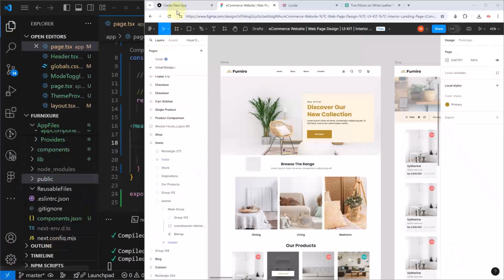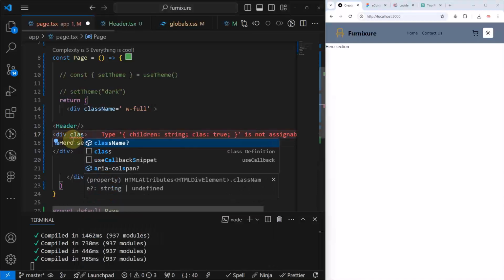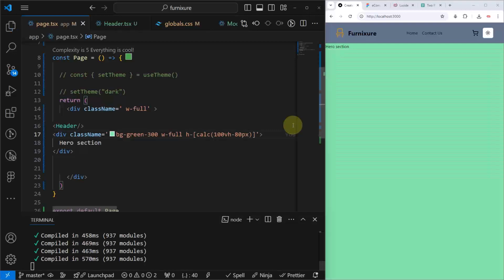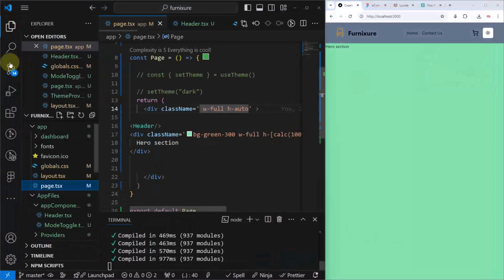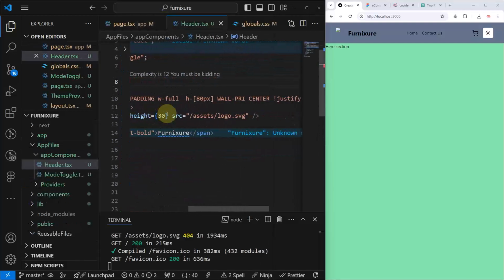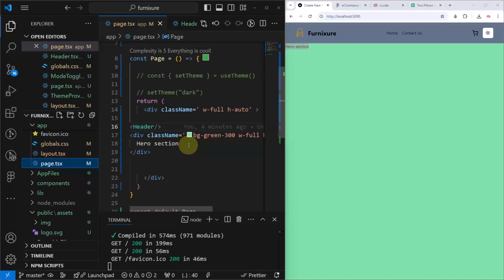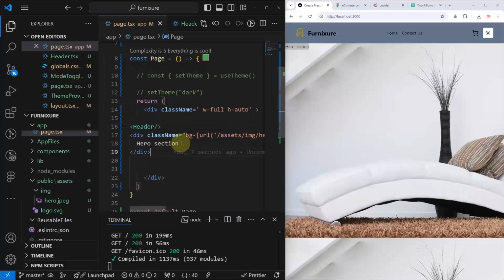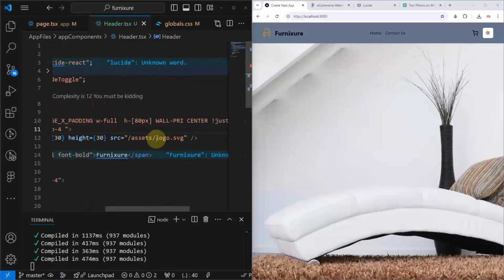React Next JS Ecommerce Typescript 2024 Prt 21